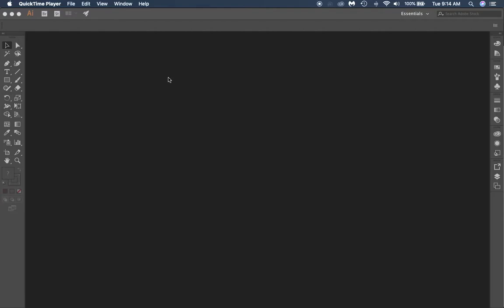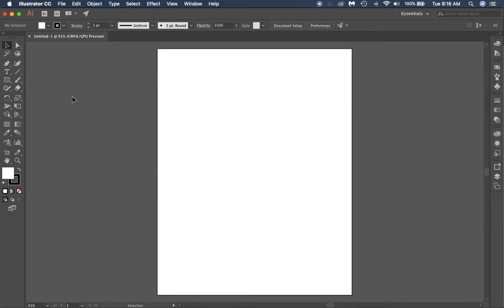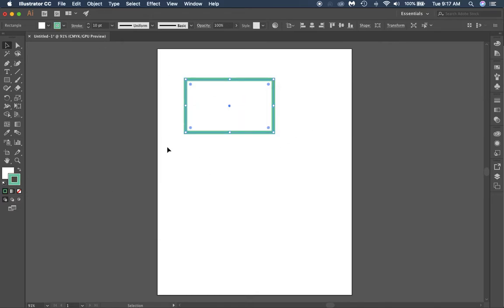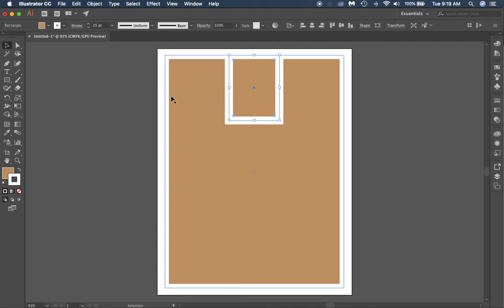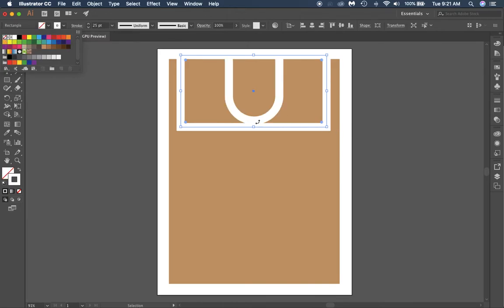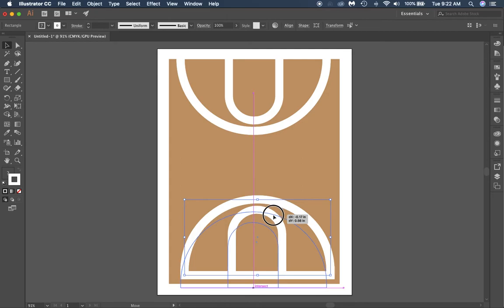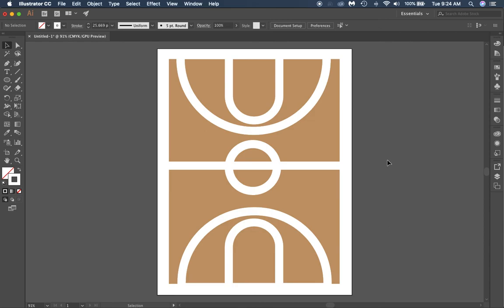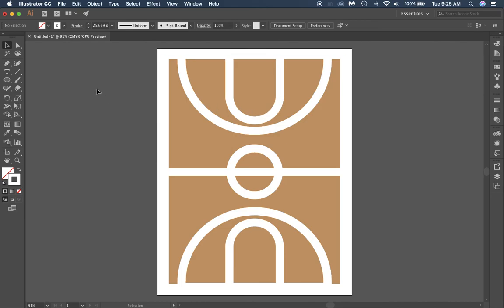Illustrator Assignment 2 Shape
Mr. Scott's Illustrator Assignment #2 Shapes

In this assignment we use
Shapes
Rectangle Tool
Elipsis Tool
Selection Tool